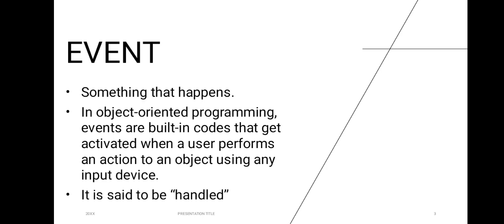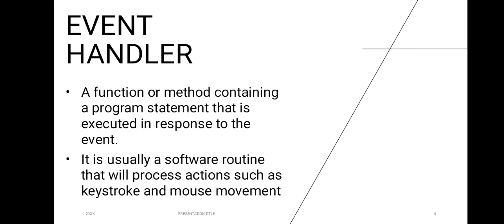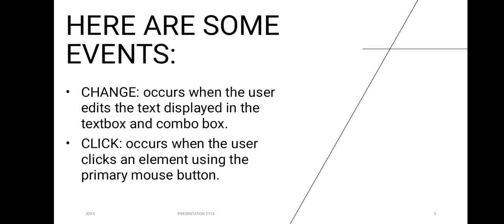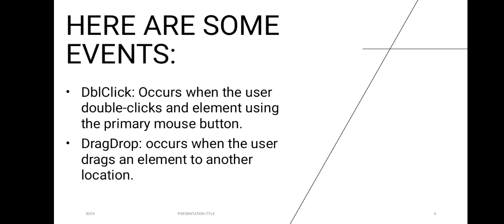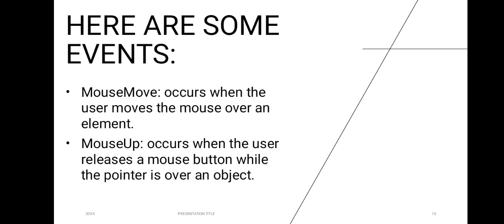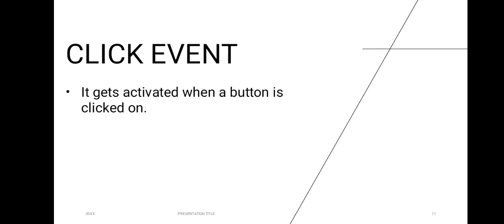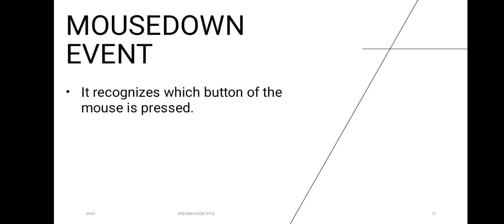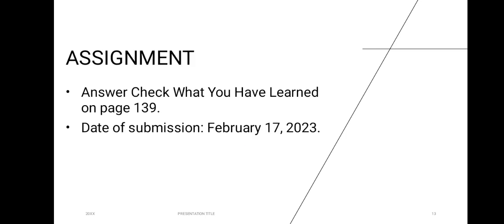Event Handling (Computer 10)